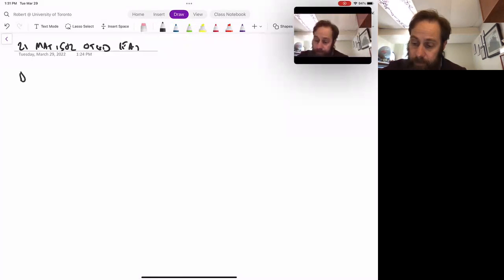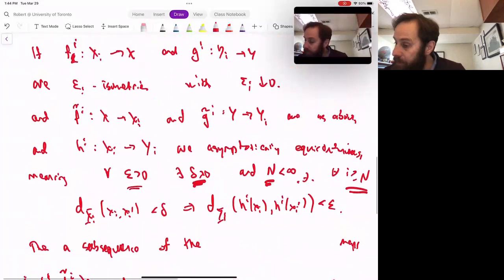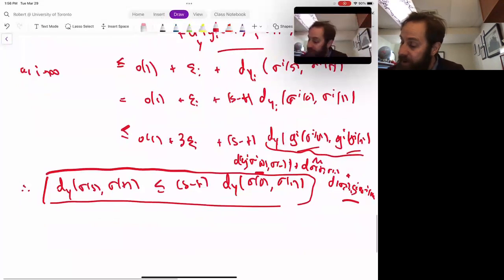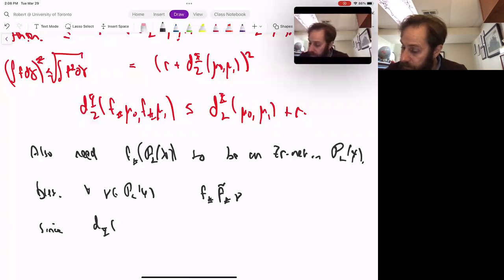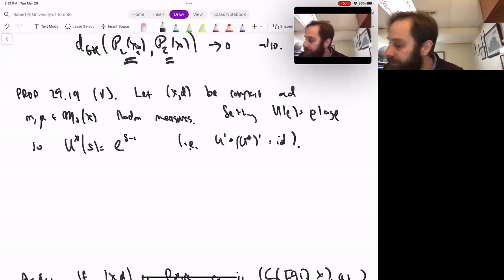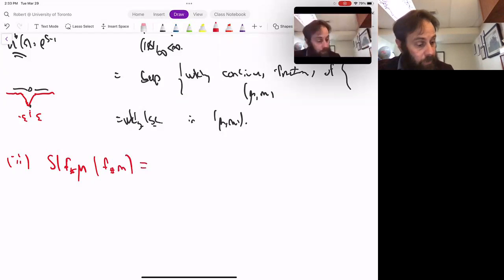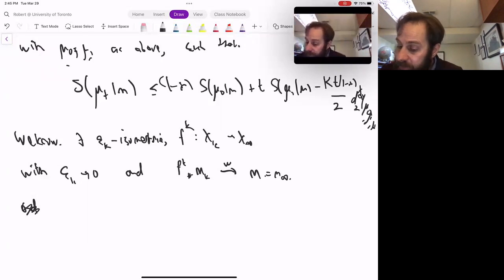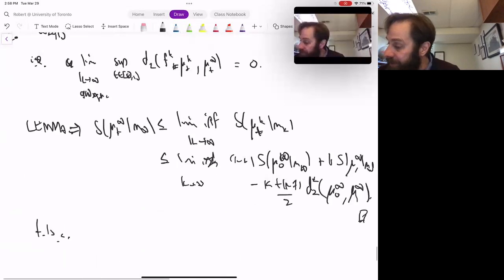Lecture 21 | Optimal Transportation, Geometry and Dynamics